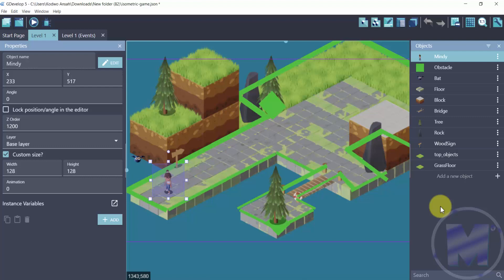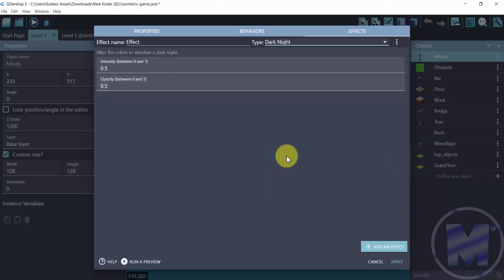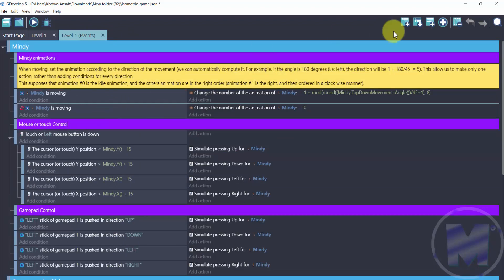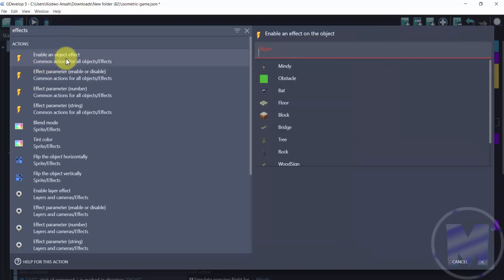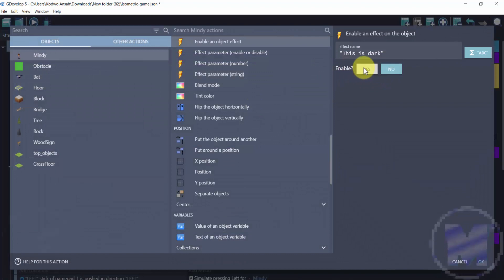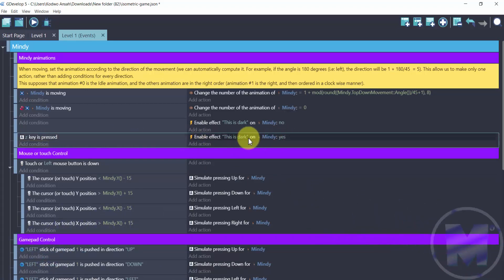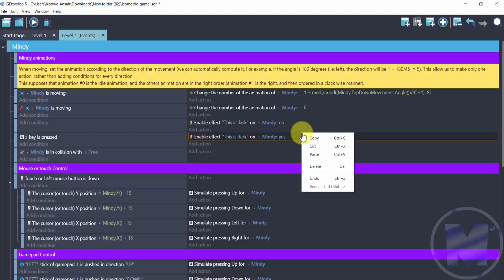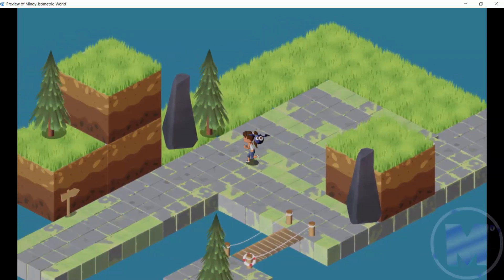How to use Effects in GDevelop 5 - Dark Night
Effects in GDevelop 5 allow you to add attributes when creating your games. Some attributes may include night time (Effect: Dark night), flash back(Effect: Black and white), level up (Effect: Glow) etc.

In this tutorial we will use the dark night effect to create a dark/poisoned effect on the player Mindy. We will take a look at triggering the dark effect with a key pressed. We will also take a look at how to trigger the effect with a collision.

GDevelop Version: 5.0.121
Title: How to use Effects in GDevelop 5 - Dark Night

Chapters:
Preview Time - 0:00
Preview - 0:05
Preview Over - 0:10
Download Now! - 0:15
Tutorial Begins - 0:20